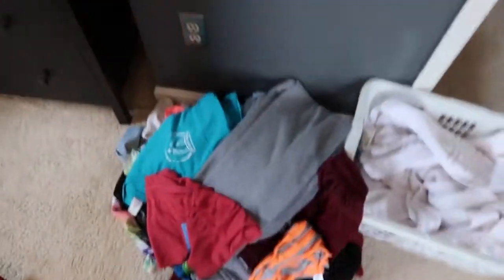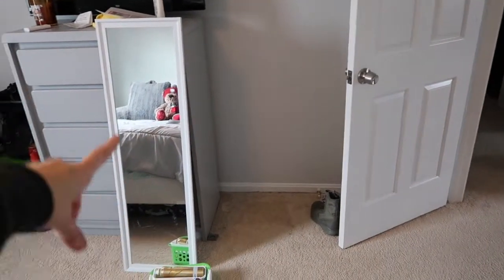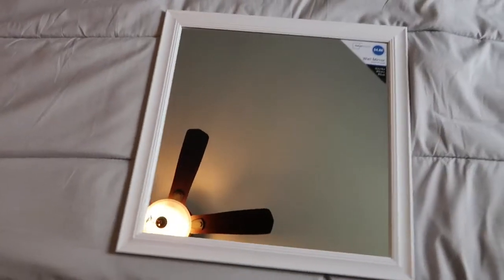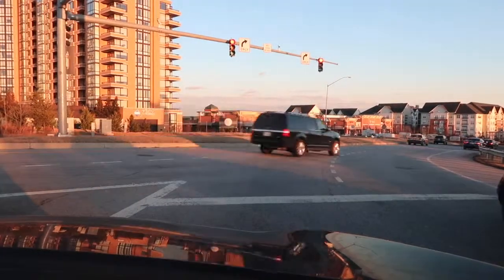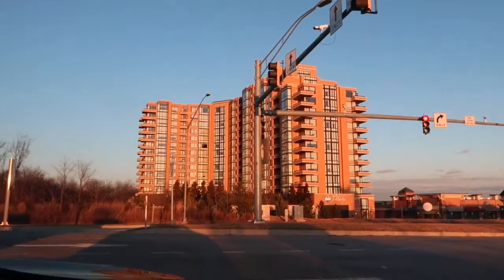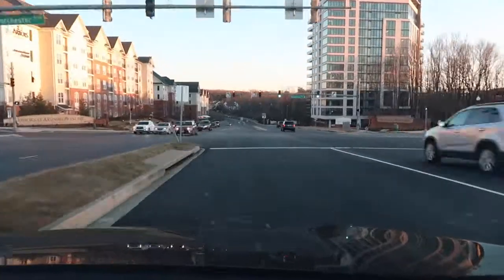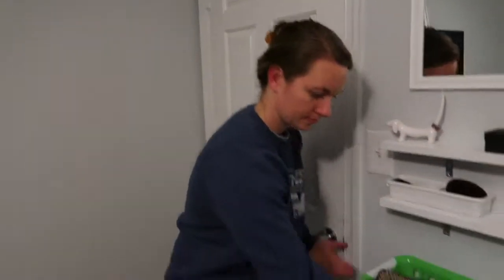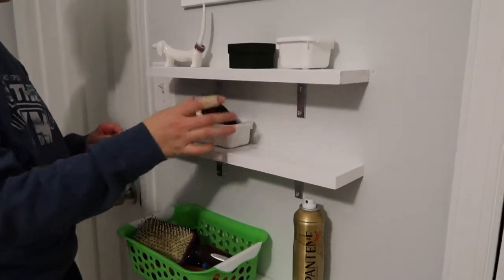She hated the movie I, Tonya!! || Lauren Michelle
Cristina burns herself and Winnie makes alien noises.. I finished a project we’ve been wanting to do for weeks!

Dj Quads - Fun Time (Non-Copyrighted Music)
                 - Sunny (Non-Copyrighted Music)